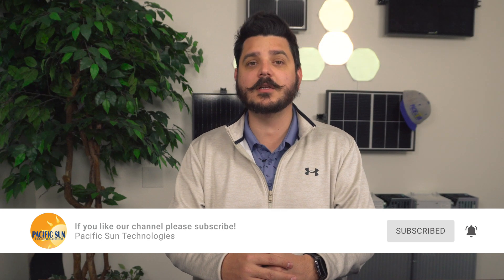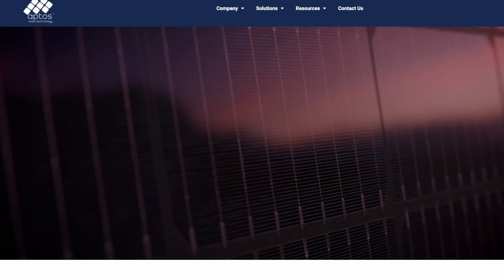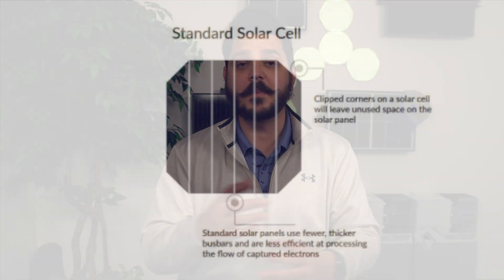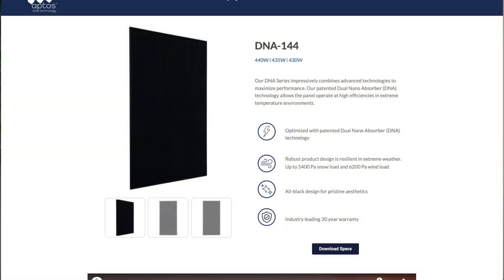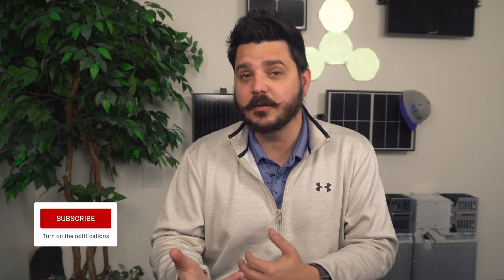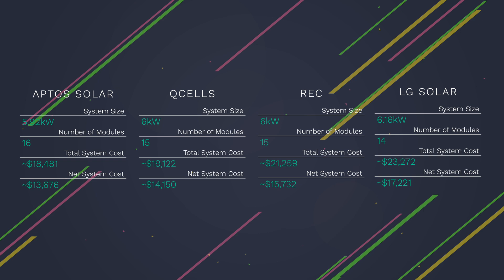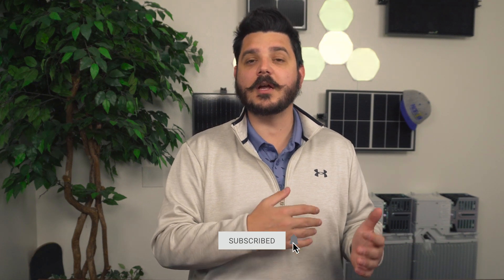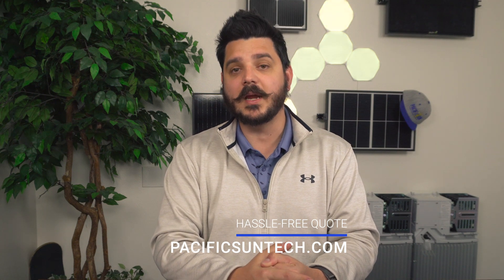Aptos Solar DNA Panels Reviewed - 2022 Edition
Aptos Solar is a newer solar panel manufacture entering the solar industry with a rather unique approach. Offering customers a sleek all black panel, with a reasonably high wattage at an affordable price. But is this 4-year company offering better or equal panel performance compared to the likes of LG Solar, QCELLS, and REC?

41775 Elm Street
Suite 102
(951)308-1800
License #896158